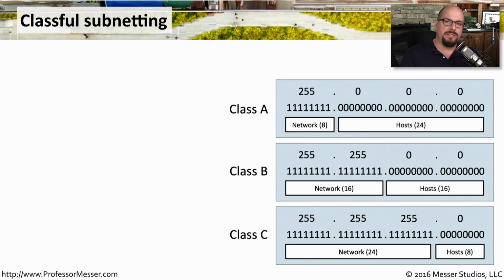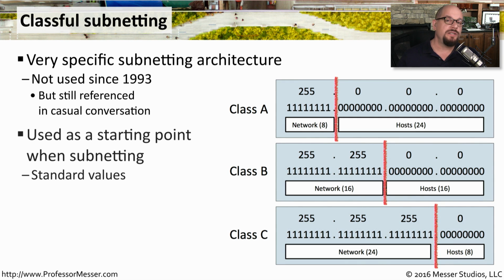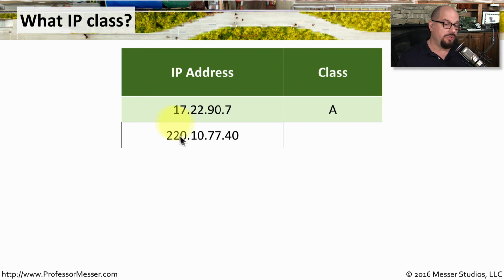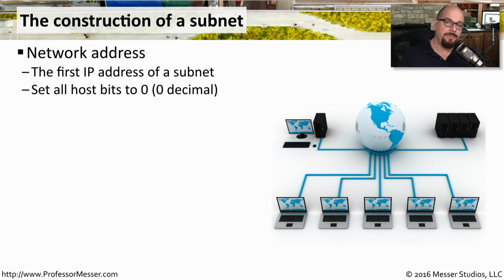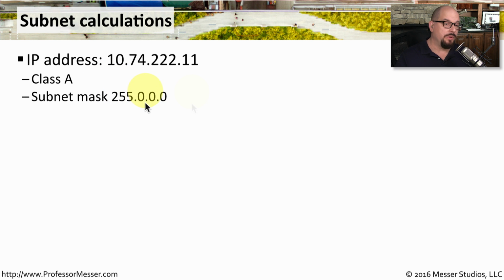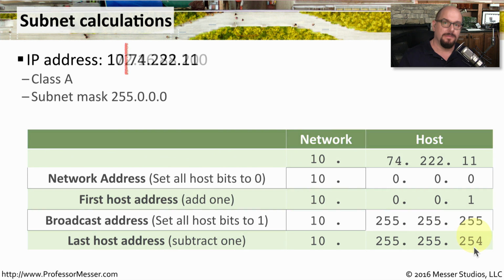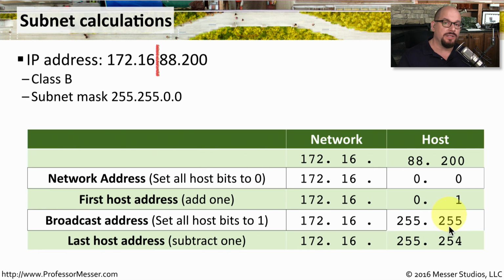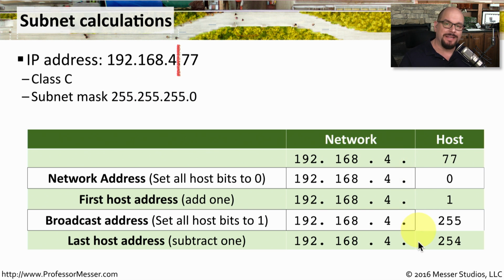Classful Subnetting - CompTIA Network+ N10-007 - 1.4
The first step in learning to subnet IPv4 is to understand the starting point. In this video, you’ll learn about IP classes and how to quickly calculate network values from an IP address and subnet mask.